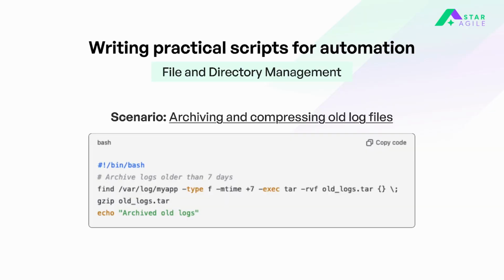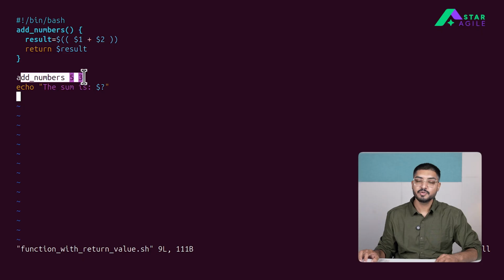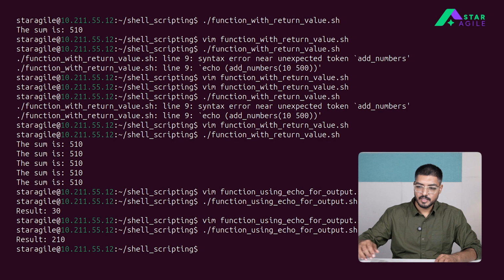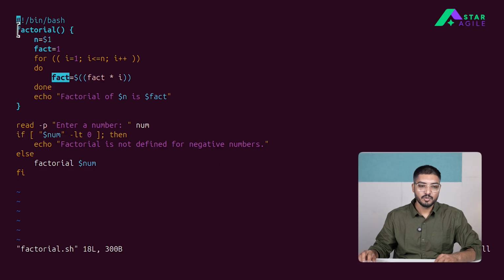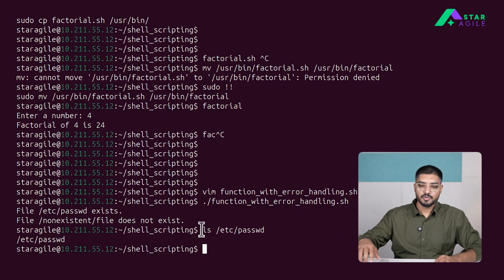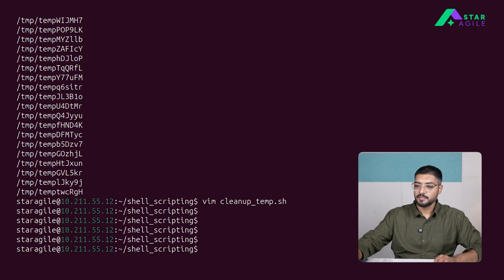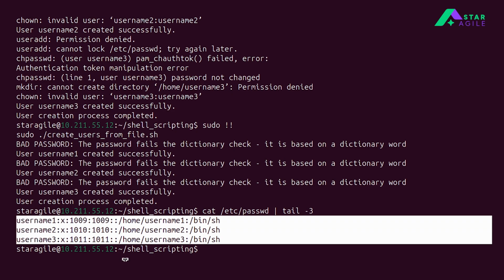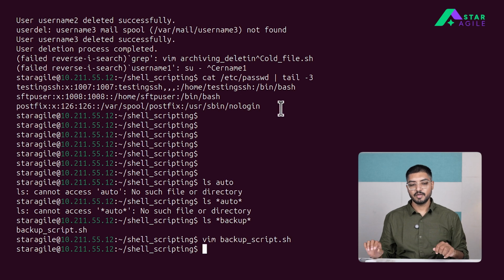Master Linux Commands in 10 Minutes! ⏱️ | Essential Functions Explained (Ep 20)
Ready to streamline your automation? 🚀 In Episode 20 of our Linux Free Course, we dive deep into Functions in Shell Scripting—the key to writing clean, modular, and reusable code. If you want to boost your Linux scripting skills and make complex tasks simple, this tutorial is essential!

Learn how functions centralize your logic and dramatically improve your efficiency on the Linux Command Line.

Function Basics: What functions are in Shell Scripting and why they're crucial.

Creation & Usage: Step-by-step guide on how to create and call functions in Linux.

Reusability: Techniques for writing reusable shell script functions.

Real-World Examples: Practical uses and built-in functions for automation.